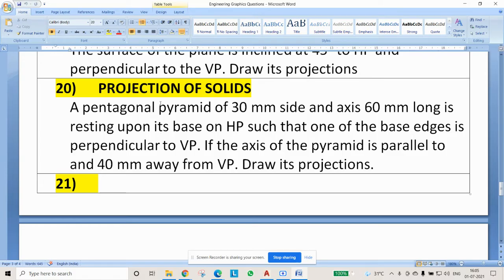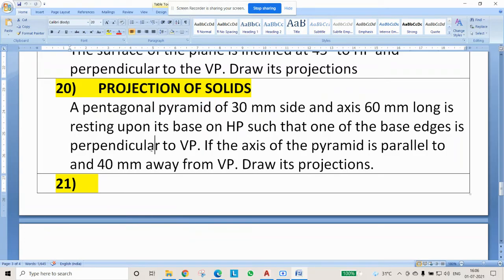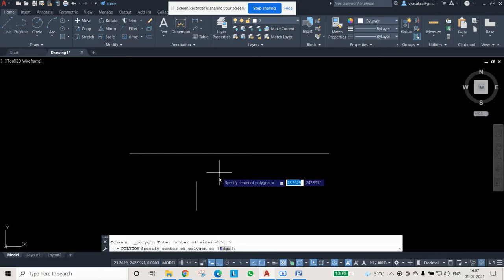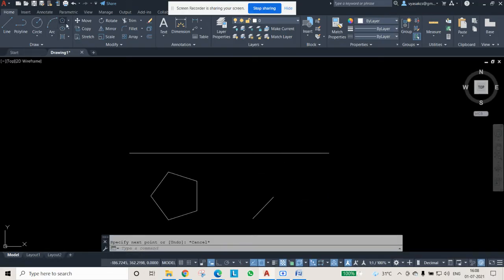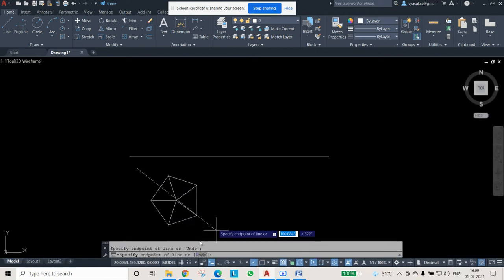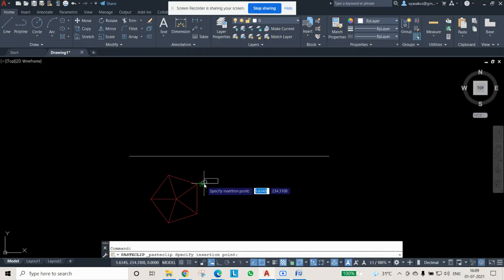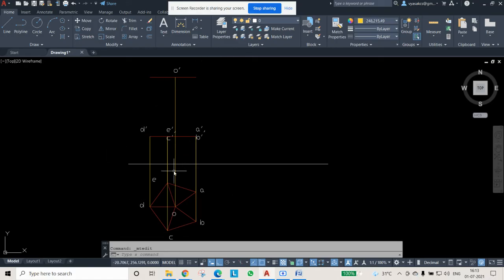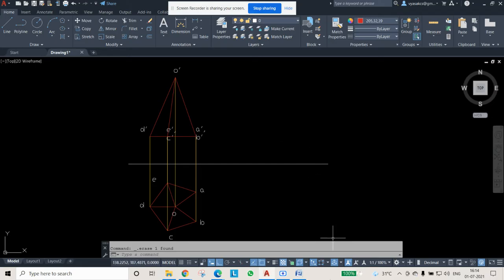20 PROJECTION OF SOLIDS - AutoCAD 2022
20) PROJECTION OF SOLIDS
A pentagonal pyramid of 30 mm side and axis 60 mm long is resting upon its base on HP such that one of the base edges is perpendicular to VP. If the axis of the pyramid is parallel to and 40 mm away from VP. Draw its projections.